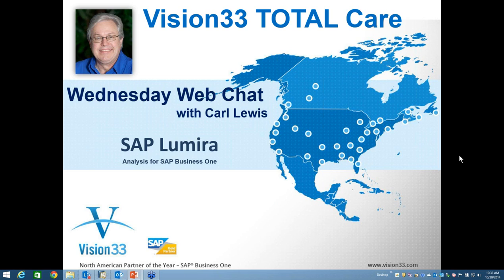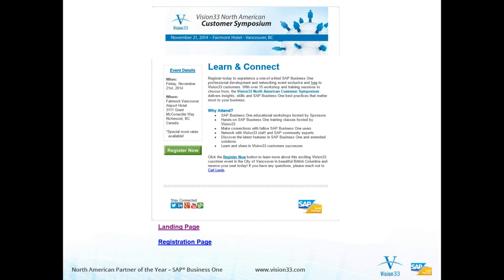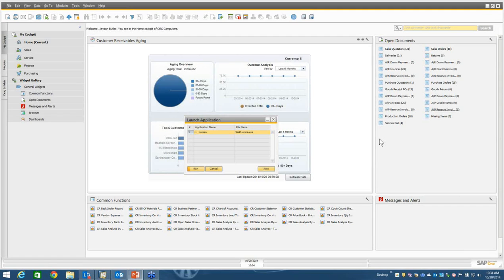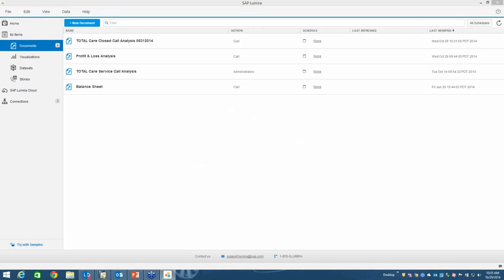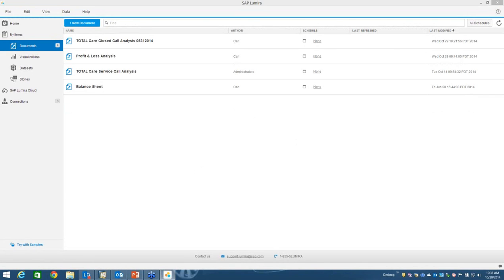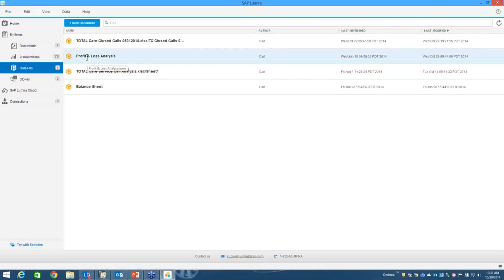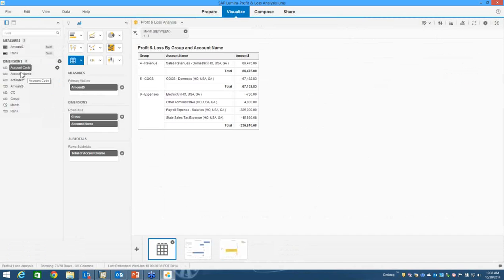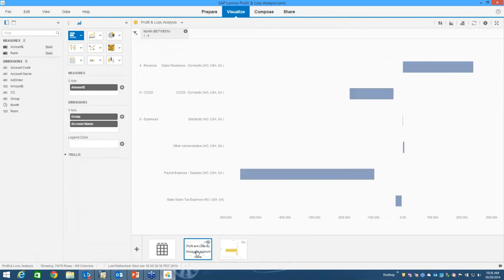SAP Lumira for Analytics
Learn about how you can use a product like Luminar to do Analysis of data inside the Business One database.